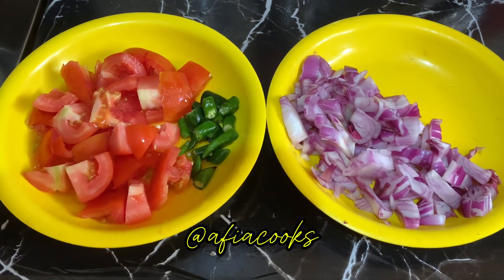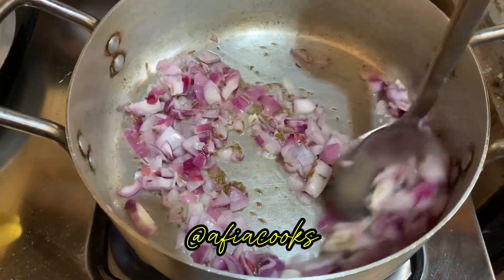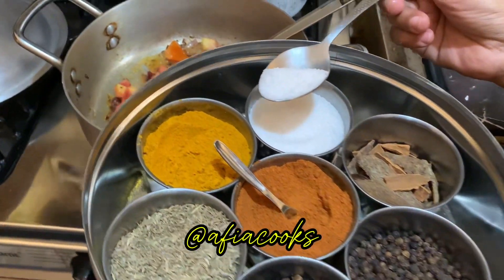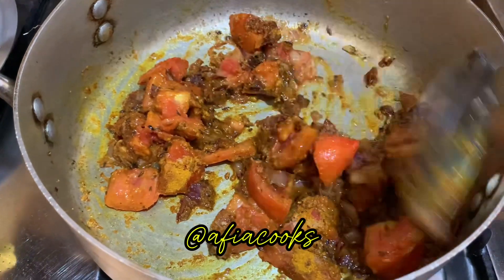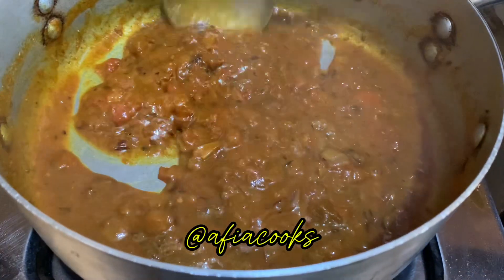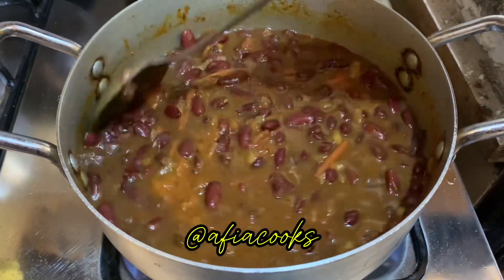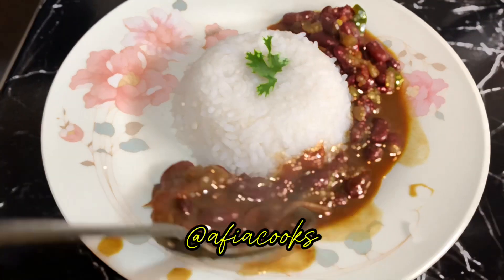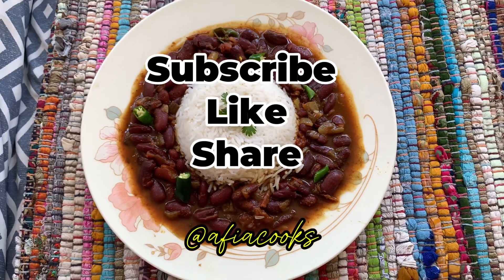RAJMA CHAWAL | Masaala Lobia | By Afia Cooks